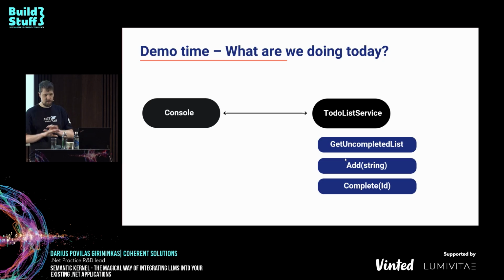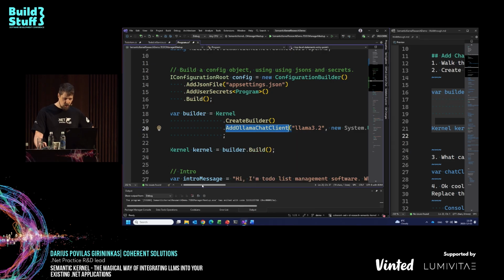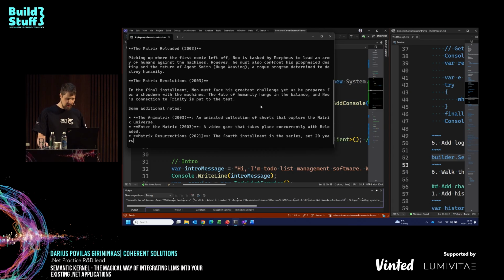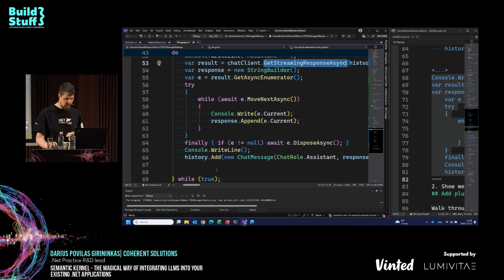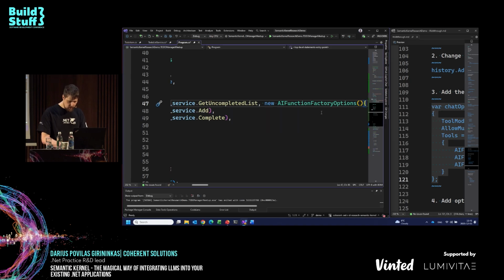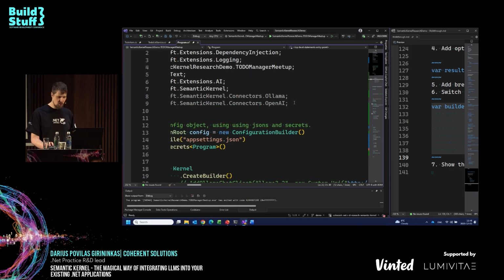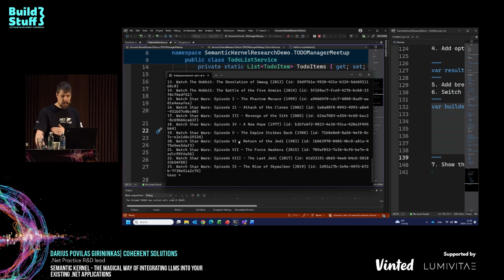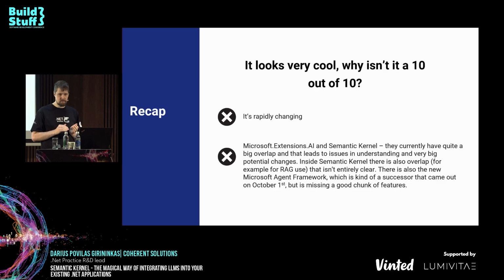Semantic Kernel: the magical way of integrating LLMs into you | Darius Povilas Girininkas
🚀 Join One of Europe’s Top Software Development Conferences!

📩 In this hands-on session, Darius Povilas Girininkas introduces Semantic Kernel and demonstrates how it simplifies integrating LLMs into .NET applications. Through a live coding example, he shows how developers can turn traditional apps into AI-powered systems—adding natural language interfaces, memory, and tool execution with minimal code. The talk balances excitement with realism, highlighting both the power and current limitations of the ecosystem.

🔍 In This Video, You’ll Learn About:
✅ What Semantic Kernel is and why it acts as a powerful abstraction layer for LLMs
✅ How to integrate AI into existing .NET apps without rewriting everything
✅ Key concepts: chat history, memory, plugins (tool calling), and orchestration
✅ How LLMs interact with real application logic (e.g., calling C# methods)
✅ Switching between local models and cloud providers with minimal changes
✅ Limitations of the ecosystem: fragmentation, rapid changes, and trade-offs

00:00 🚀 Build Stuff Conference – Get Your Tickets!
00:30 Introduction: Why Integrating AI Matters
03:00 What is Semantic Kernel? (SDK Overview)
06:40 Why Not Call OpenAI Directly? (Abstraction Benefits)
10:20 Demo Setup: Simple To-Do App
14:10 Adding LLM Interaction (Chat + Streaming Responses)
18:00 Memory & Chat History Explained
21:40 Integrating C# Logic via Plugins (Tool Calling)
26:10 Switching Models: Local (Ollama) vs Cloud (GPT)
28:30 Real Value: Natural Language as UI
30:00 Challenges: Ecosystem Complexity & Trade-offs

🔥 Join the Build Stuff Community! 🌍 The Software Development Conference You Can’t Miss!

📢 Join the conversation & share your thoughts using